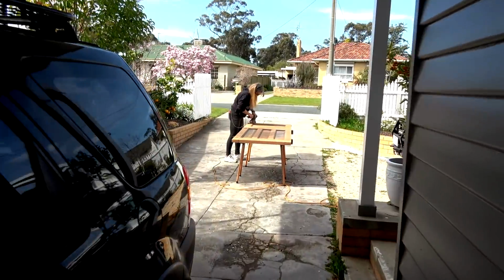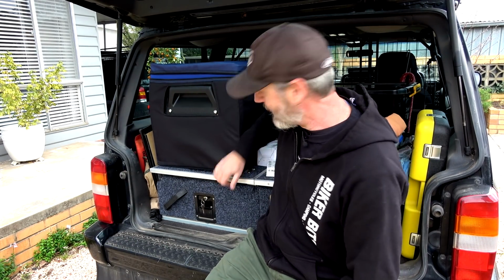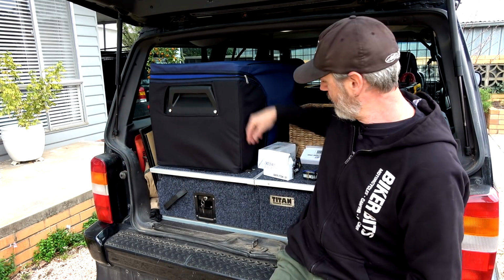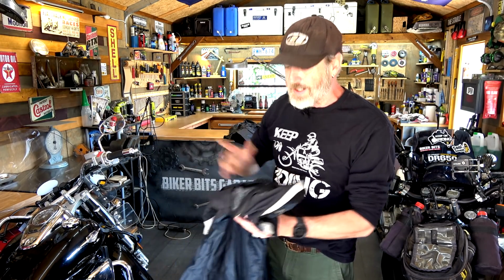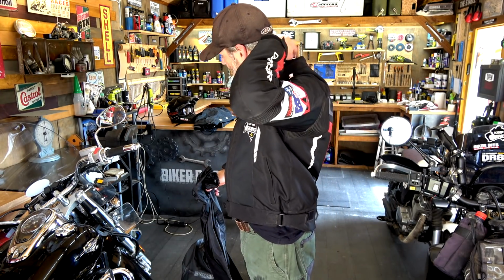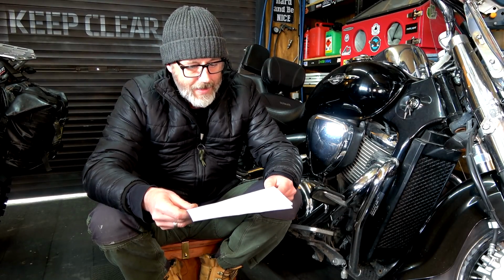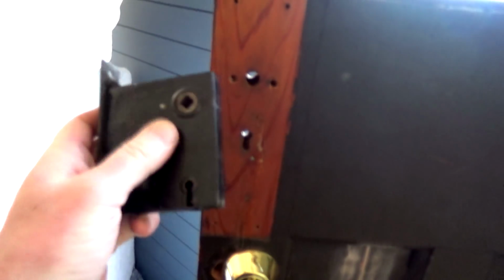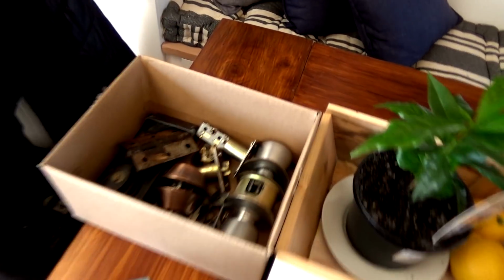MCT Ep32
G'day guys, I try a new product that is Bacon but NOT, Kings Fridge Debarkle, New Rain Jacket, Mailbag Time and a New but Old front Door! Hope you enjoy :-) Cheers... Mark